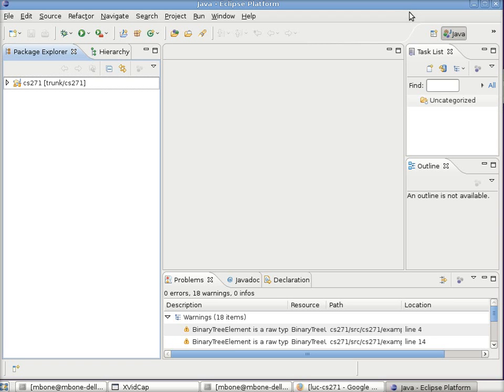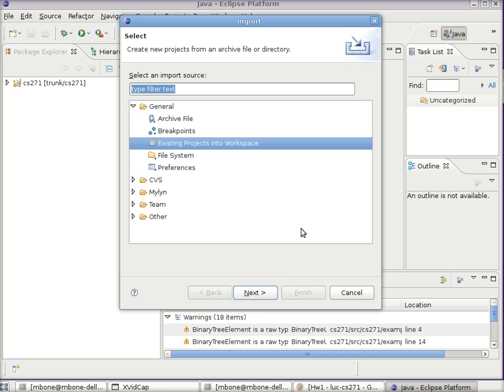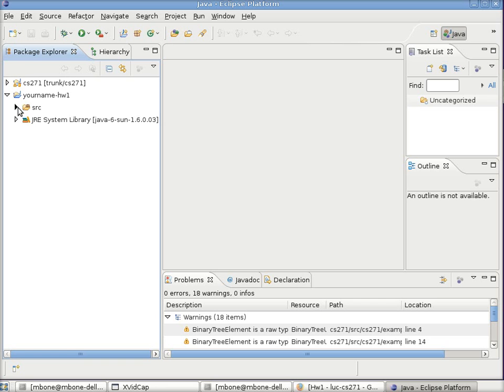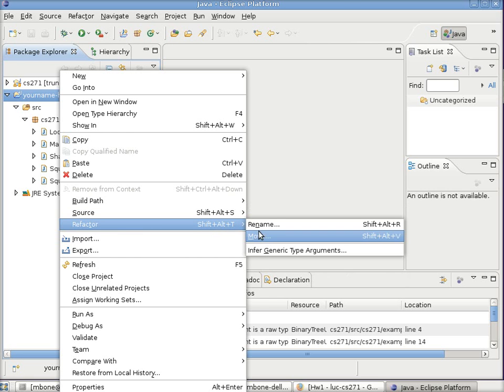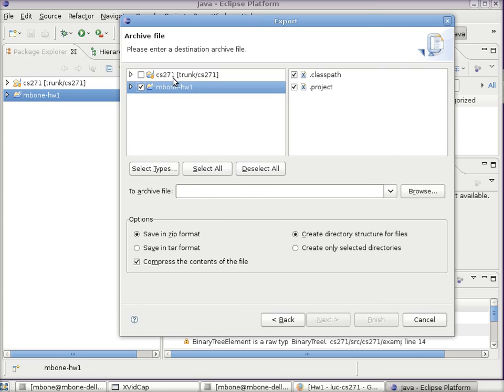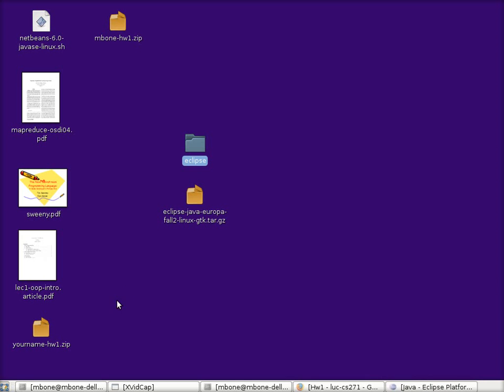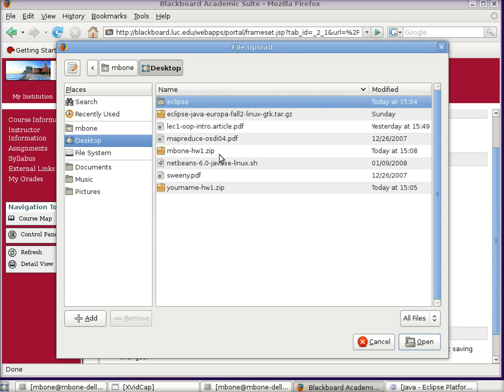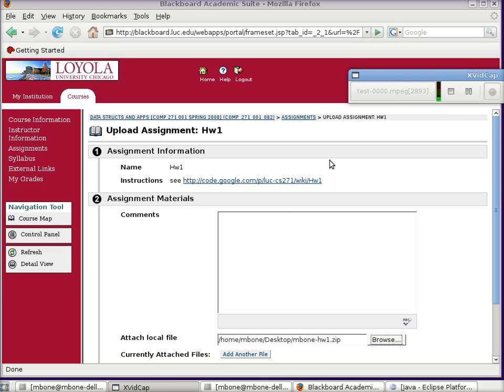CS 271: HW import and export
How to import and export homework and labs from eclipse